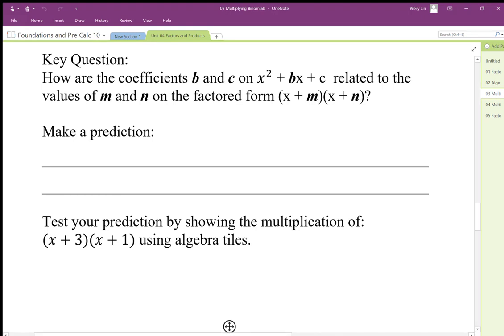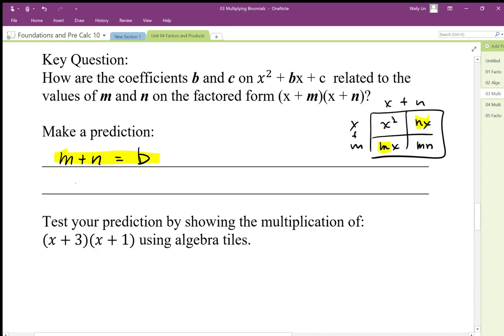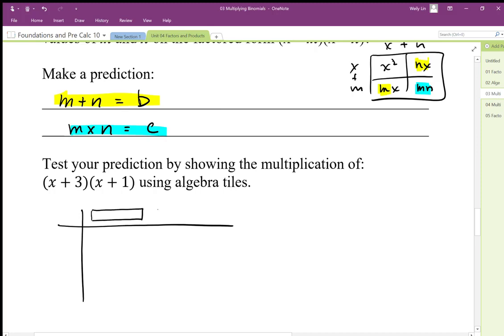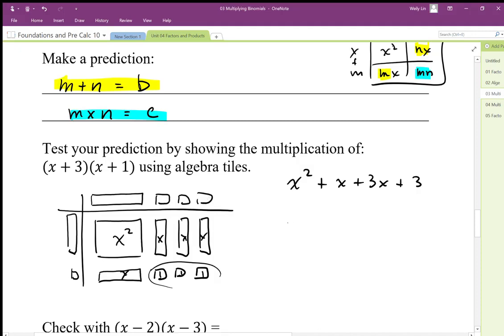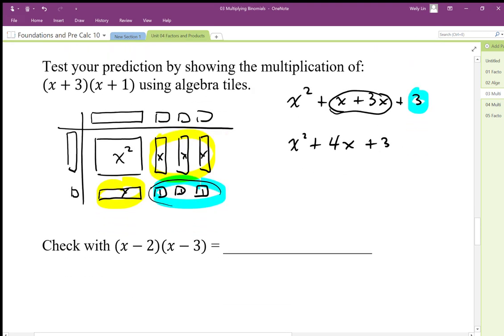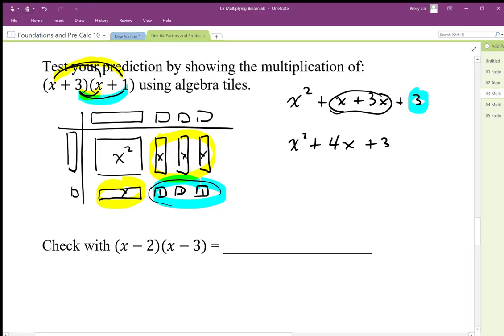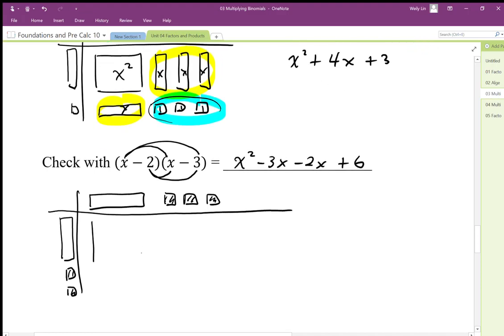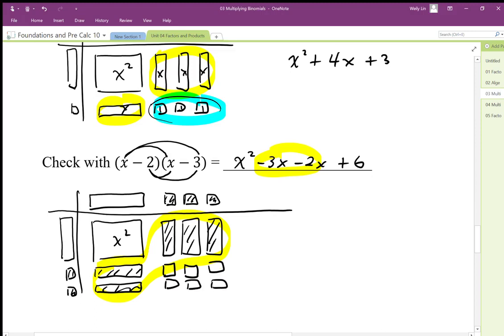03 Multiplying Binomials Part3